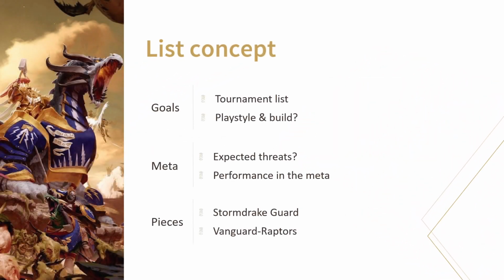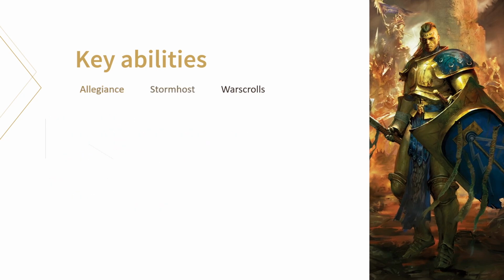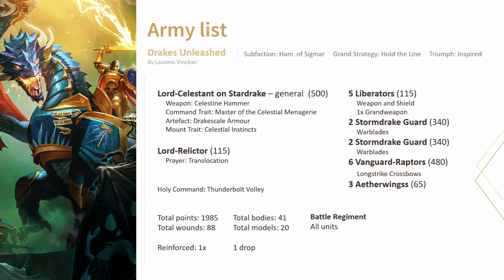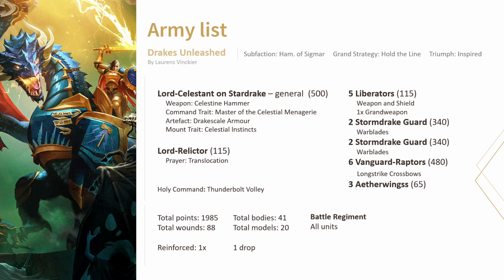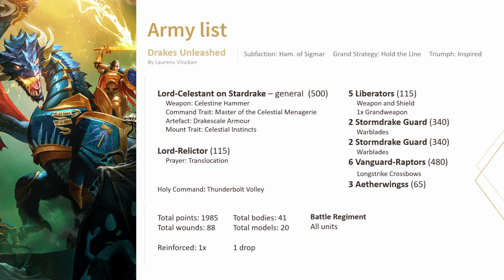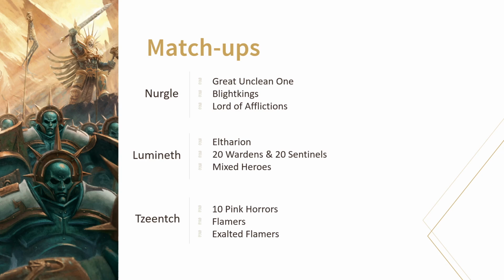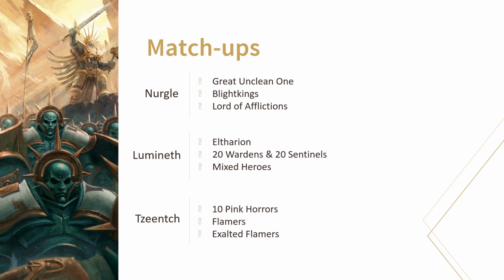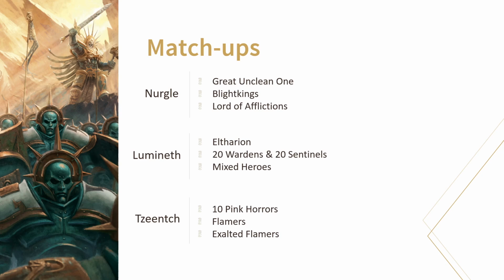STORMCAST TACTICS: Drakes Unleashed list review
Welcome to a new Age of Sigmar strategy guide! In this video we're reviewing a tournament list by Laurens Vinckier. We're deepdiving into all the strategies connected to this Stormdrake list with a twist. Check out how to paint wings like Laurens's Stardrake

Interested in different strategy guides or do you want to learn more about the Lumineth Realm-Lords? It goes a long way in helping the channel grow.

Images:
All images in this video are owned by Games Workshop.